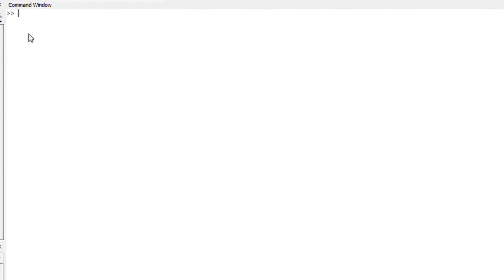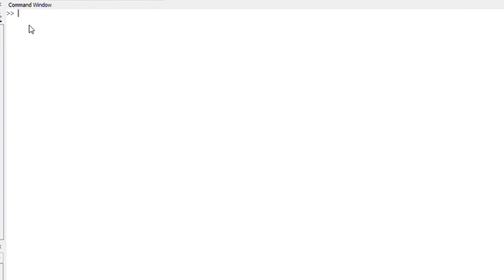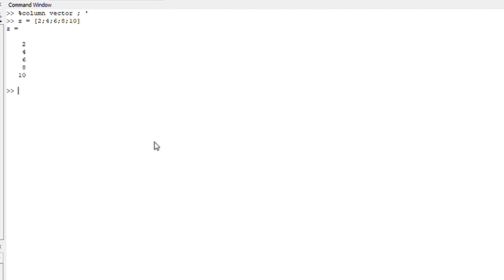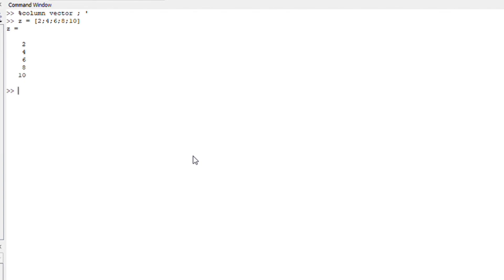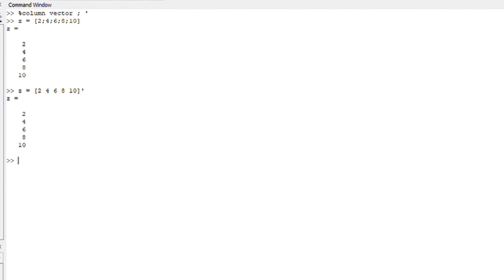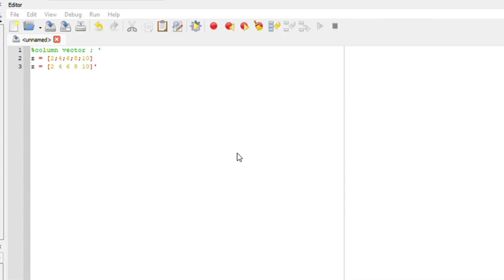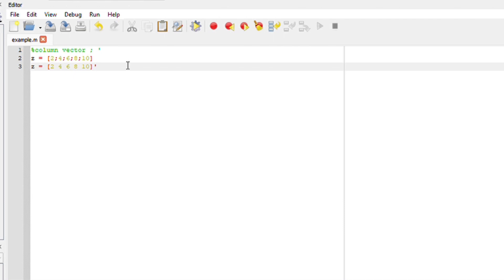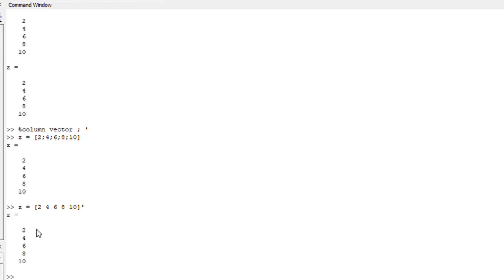Column Vector on Octave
13. Scientific Notation with 13 or 9 decimal places, Sprintf, Round, Floor and Fix. Using Octave Example
14. Find the Size, minimum, Maximum of an Array using Octave. Creating a Row and Column vector, Linspace

3. Rate Law summary: Non elementary: 𝑟𝑎𝑡𝑒 𝑙𝑎𝑤 = 𝑟 = 𝑘 [𝑁]∝ [𝑂2]𝛽, Elementary: 𝑟 = 𝑘 [𝑁2]1 [𝑂2]2
4. 𝑁2 + 2𝑂2 → 2𝑁𝑂2: Calculate the Rate Law (Non elementary): 𝒓𝒂𝒕𝒆 𝒍𝒂𝒘 = 𝒓 = 𝒌 [𝑵]∝ [𝑶𝟐]𝜷

More
2. Example - Vectors: Draw the following forces as vectors on the Cartesian plane originating at Origin
3. Force vectors, 1 N, 1 N, 2 N positive y and 2 N, 2 N and 1, 5 N positive x direction. Resultant ?